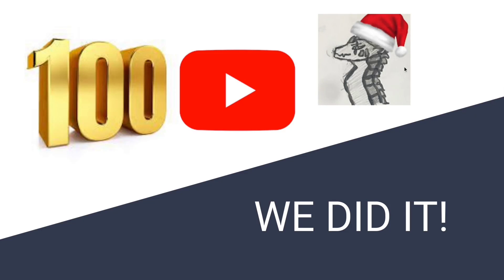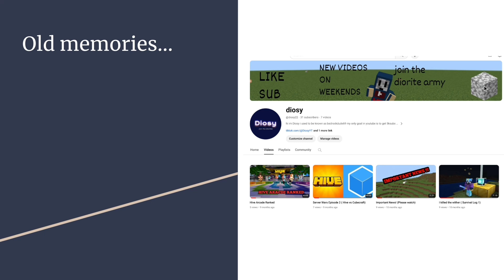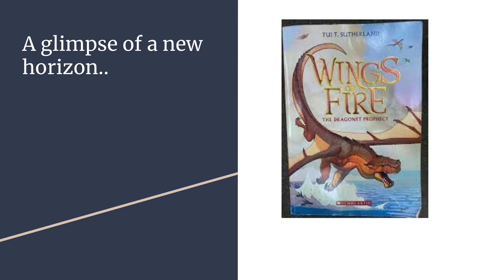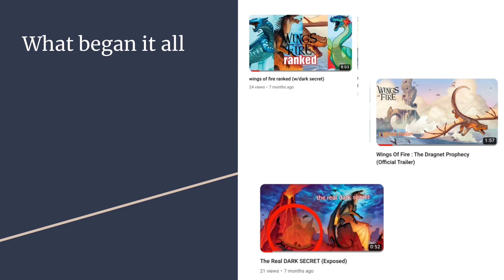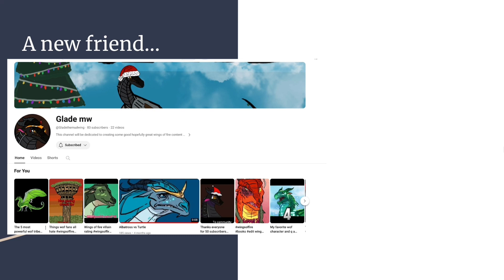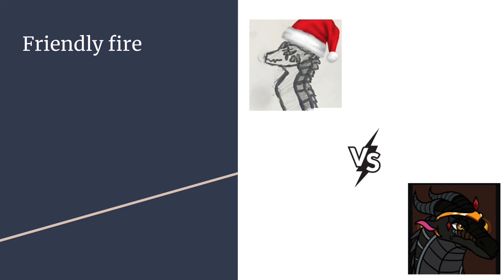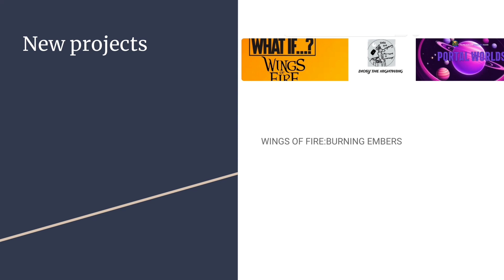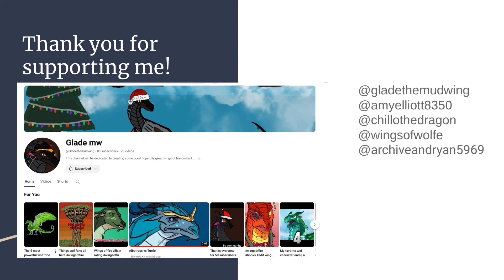The hundred subscriber special!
Everyone who helped me